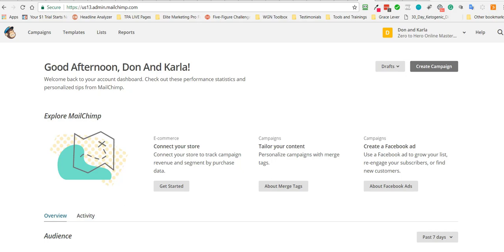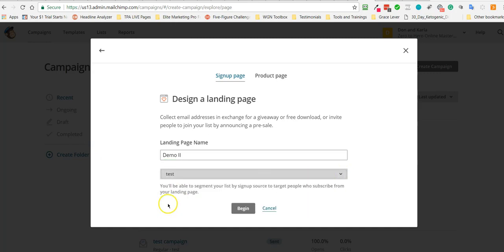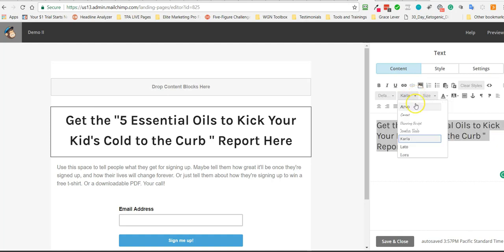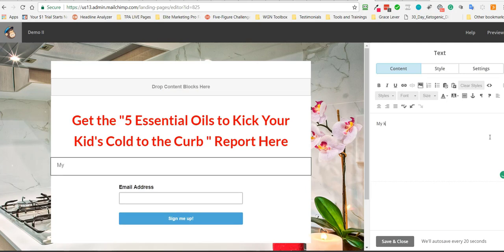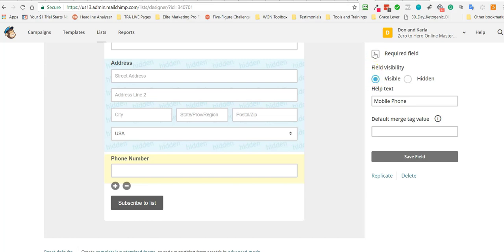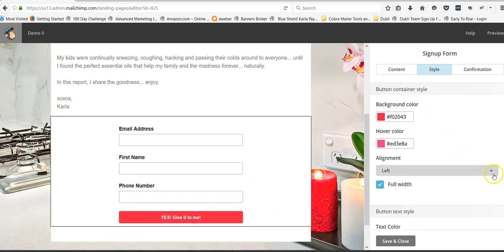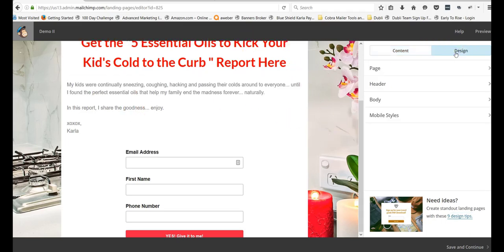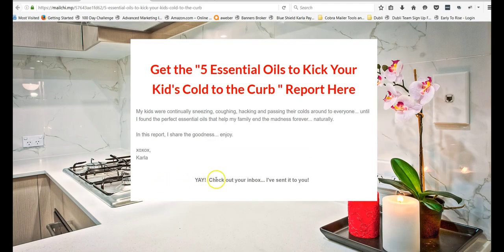LI Lead Machine Mail Chimp Tutorial